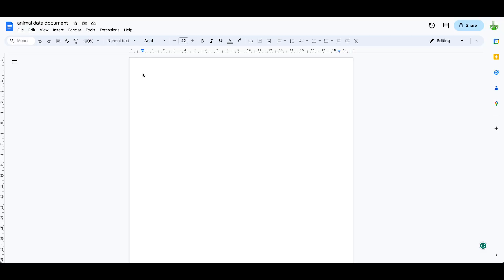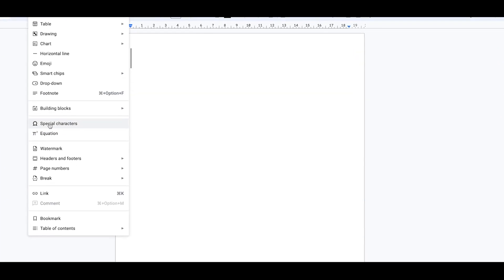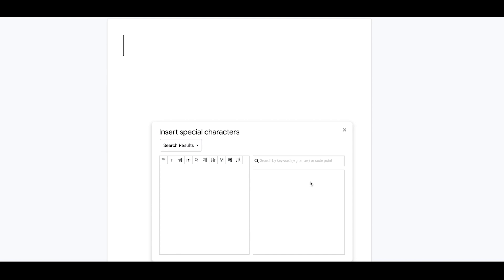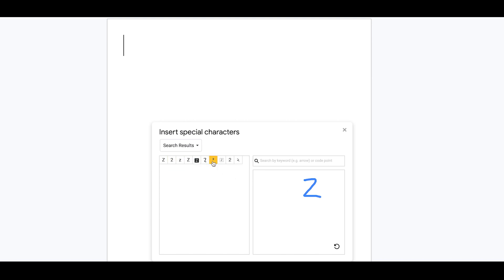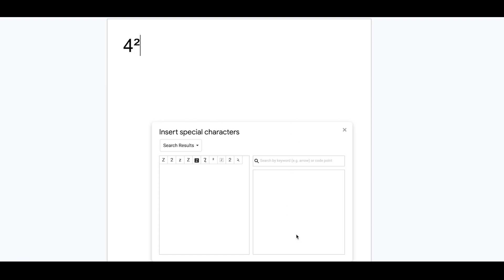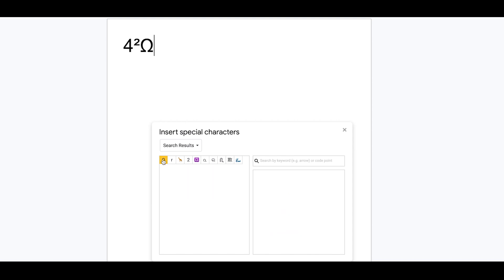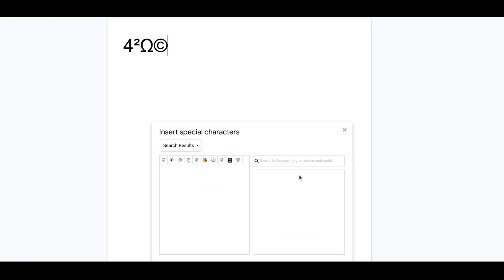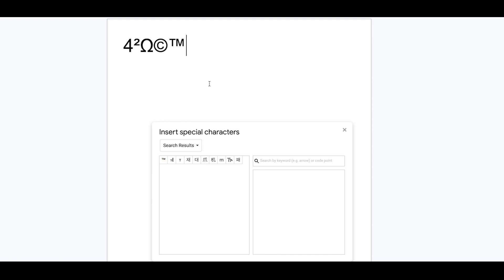Google Docs: create and insert Special Characters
In this 60 Second Skills tutorial, you will learn how to use your mouse pad and the special characters tool, to draw an approximation of the special character you want to insert into your document and Google will search similar characters for you to choose from, then insert into your document.